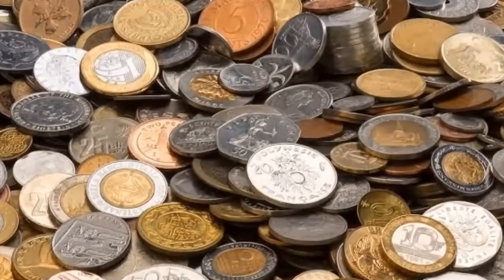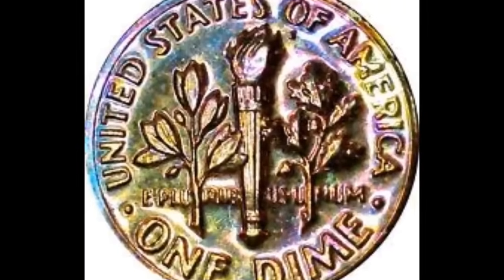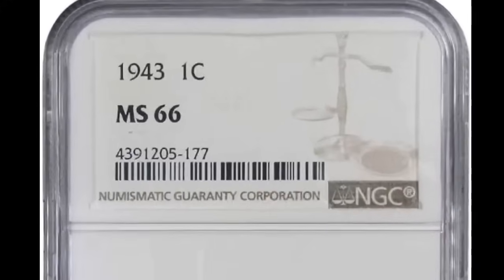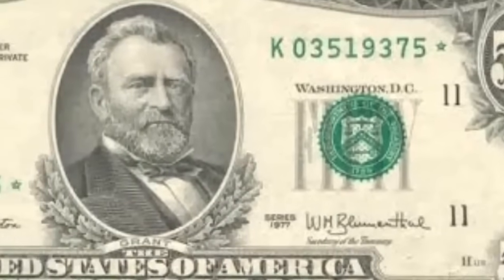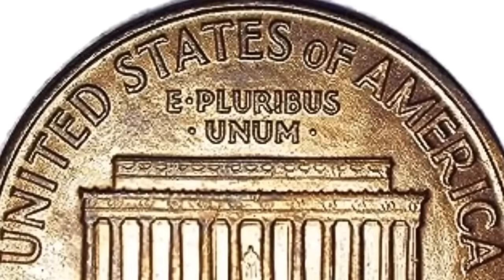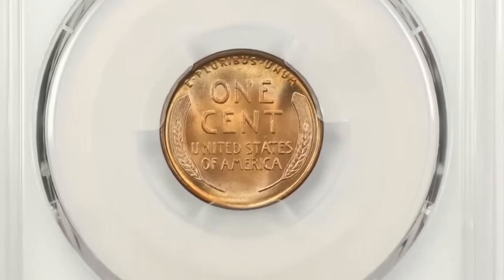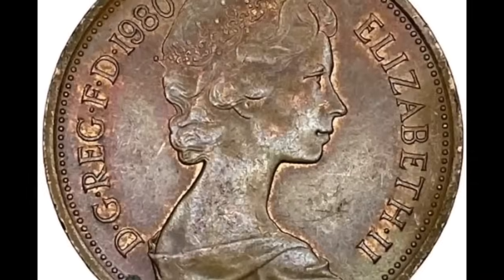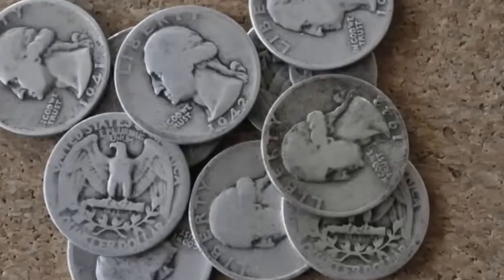TOP 10 MOST VALUABLE KENNEDY HALF DOLLARS RARE HALF DOLLAR COINS! Could Make You A Millionaire!!